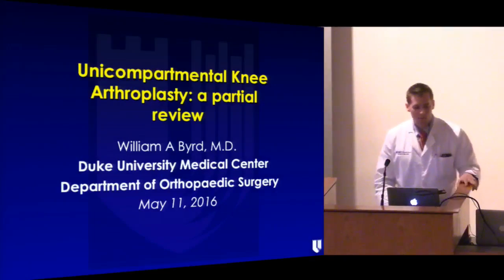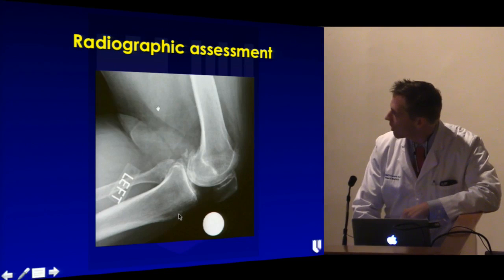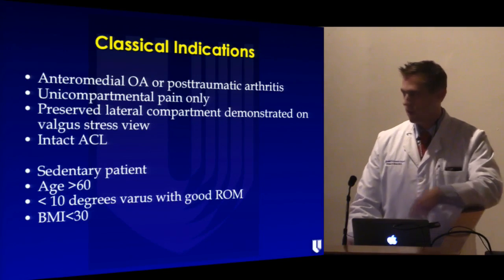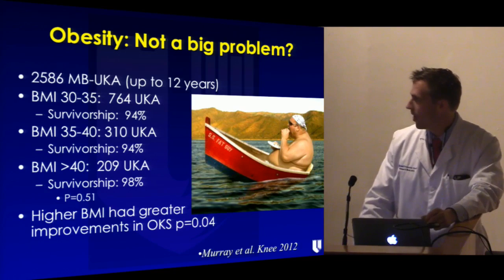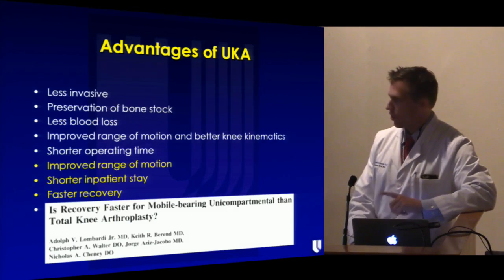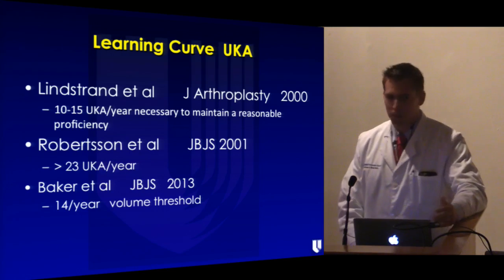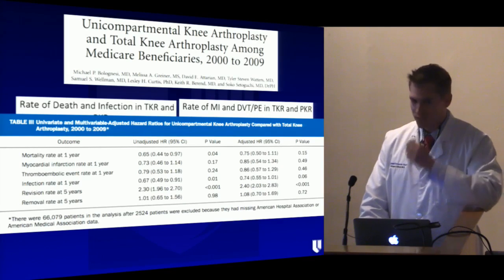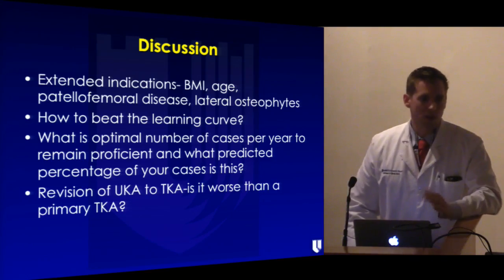Unicompartmental Knee Arthroplasty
William A. Byrd, MD